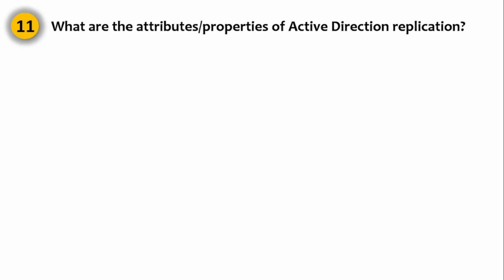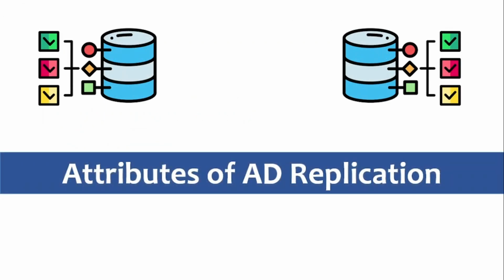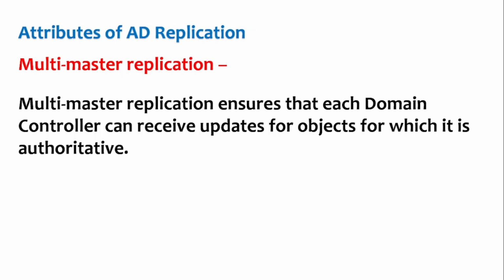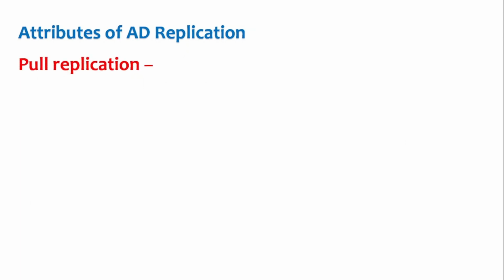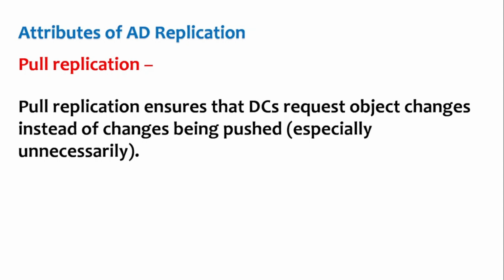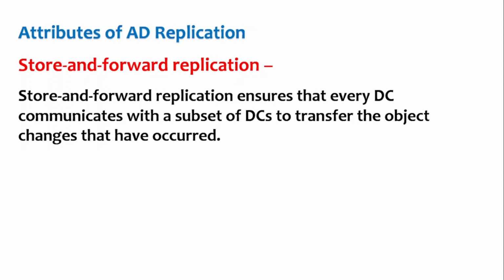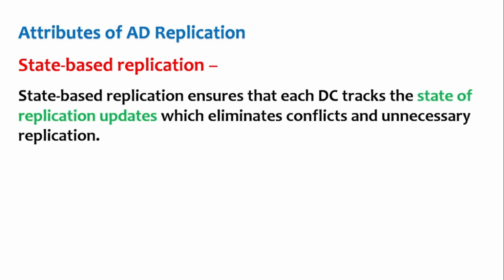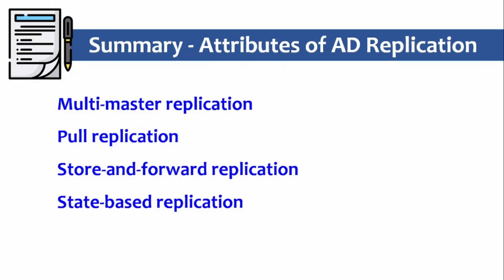Properties of Active Directory Replication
In this video, we delve into the key properties of Active Directory replication, exploring how data consistency is maintained across domain controllers. Learn about the importance of multi-master replication, . We'll also discuss replication latency, convergence, and conflict resolution strategies. Whether you're an IT professional or a beginner, this video will provide you with a clear understanding of how Active Directory replication works to ensure a reliable network infrastructure.